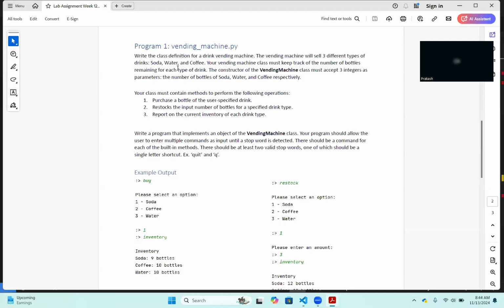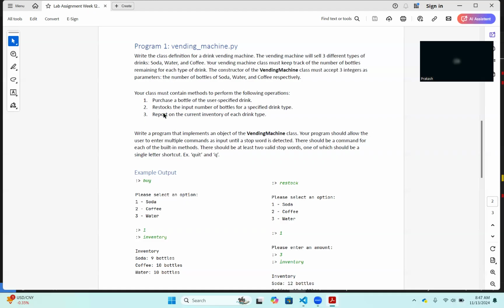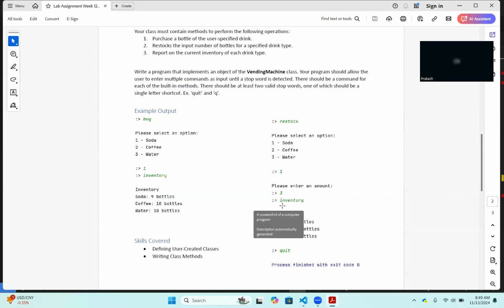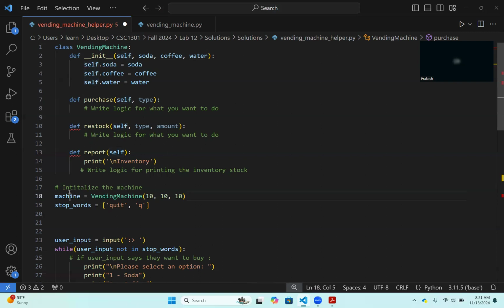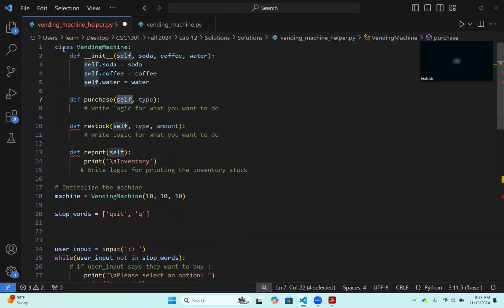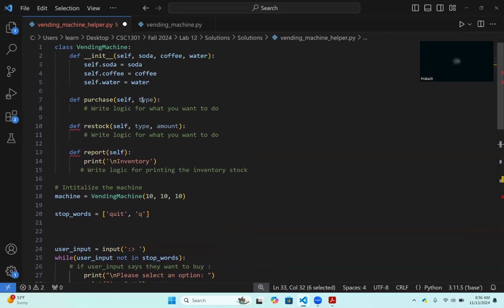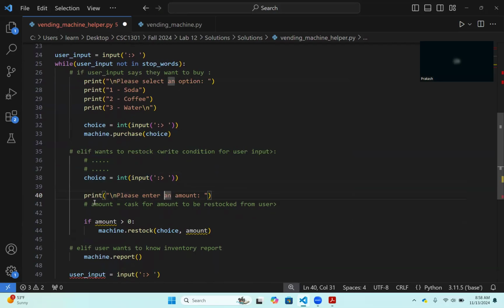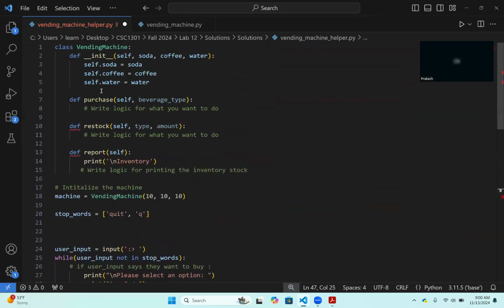Introducing class and vending machine problem python